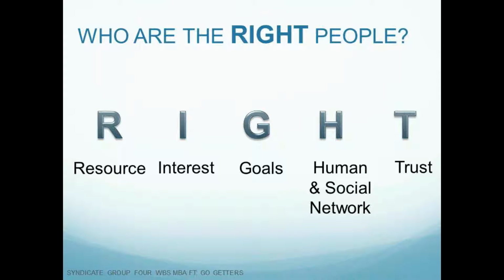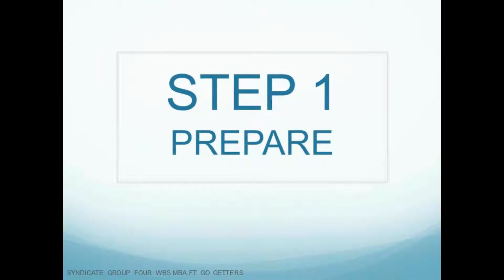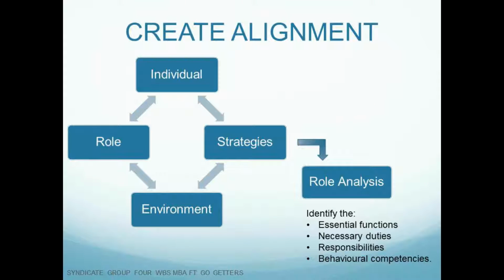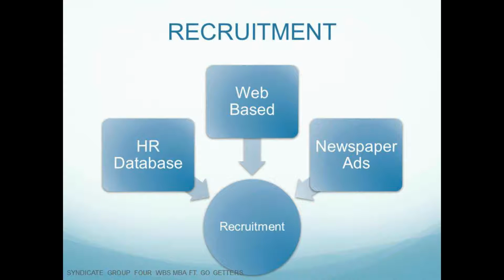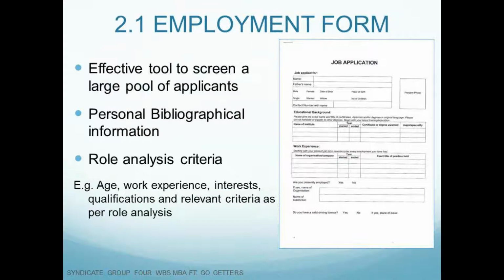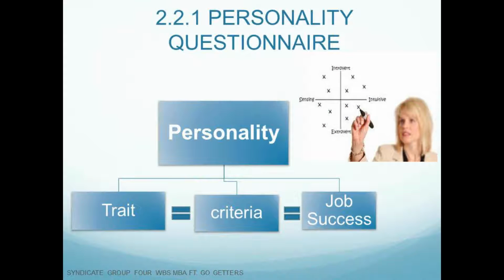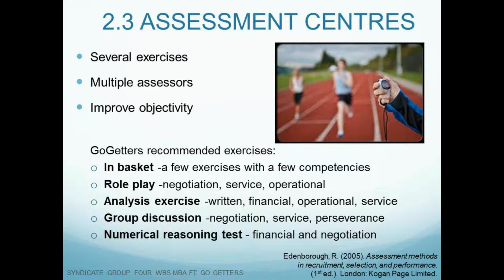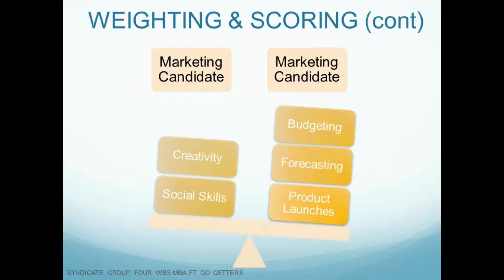Employee Selection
Creating effective employee selection. MBA f-t Wits Business School 2014.
Ali Warsame
Charlene Githu
Ewen Cameron
Thulani Dlamini
Nokwando Msibi
Herina Vlachos
Babongile Khumalo